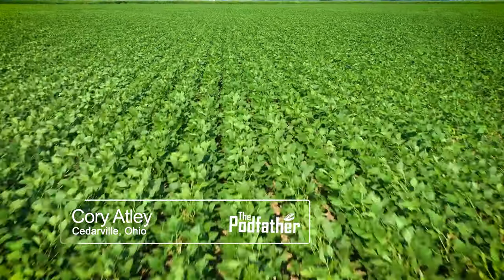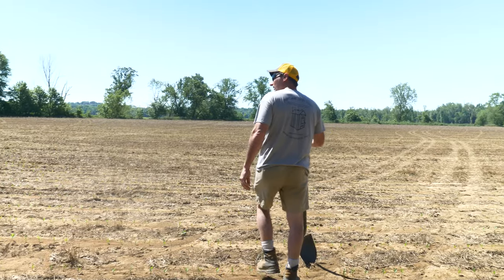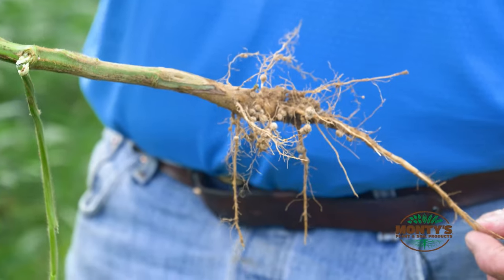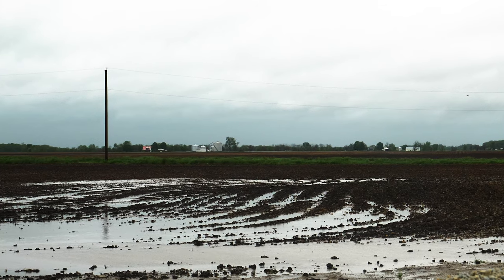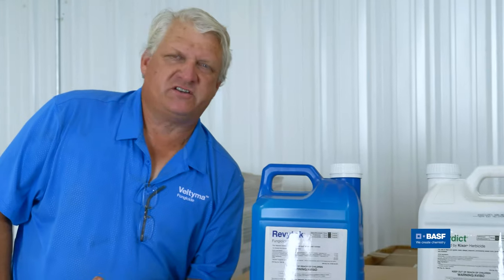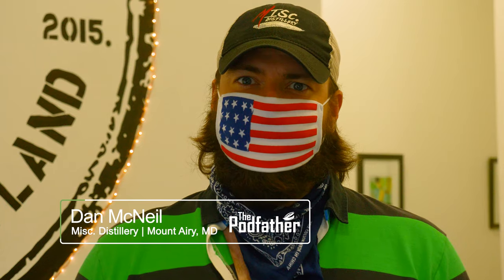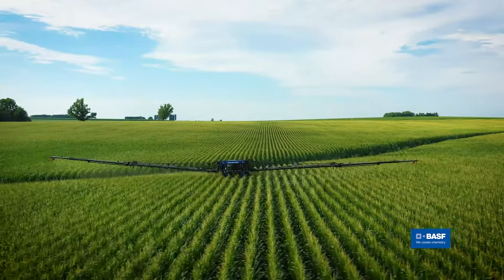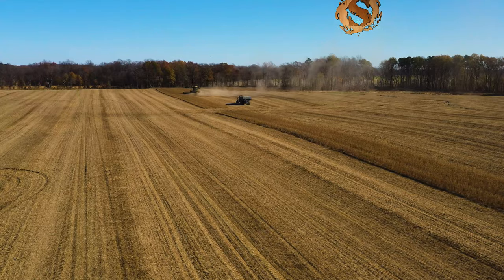The Podfather | 109 | An Offer You Can't Refuse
Check in with Temple Rhodes and Chris Weaver in the penultimate episode of The Podfather Season 1! Temple harvests beans and Chris takes us to a whiskey distillery.

Produced by Swood Media